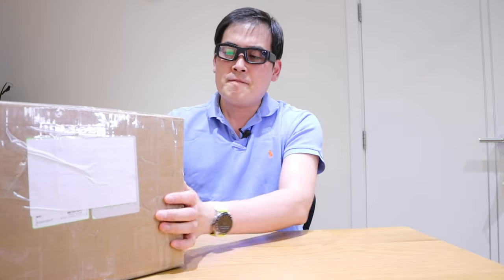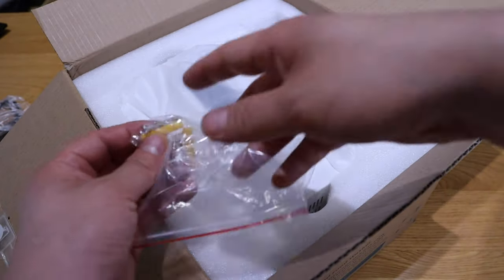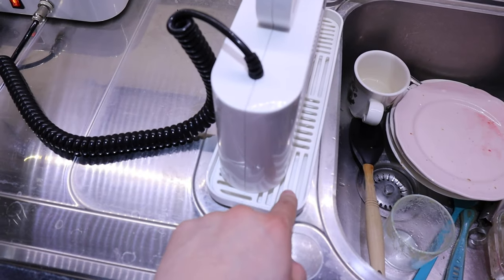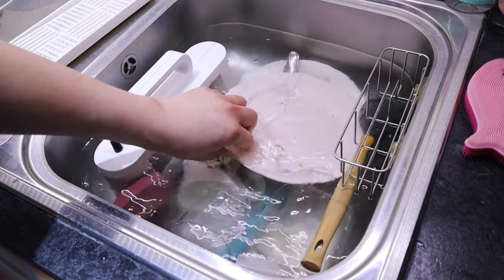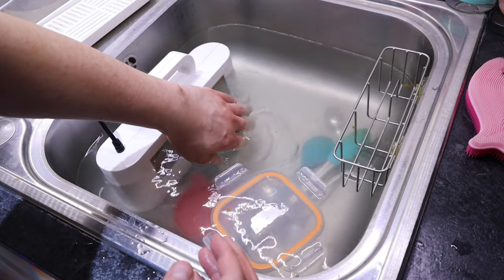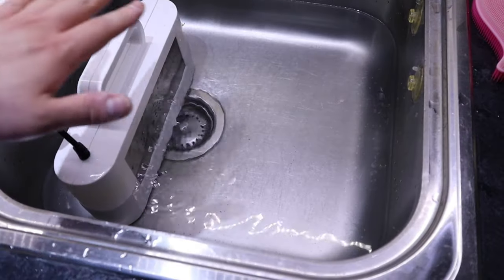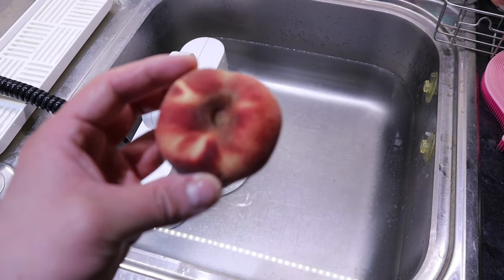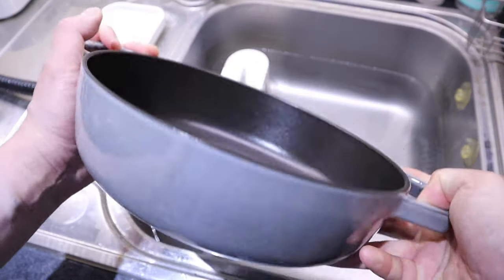Maxxwasher PRO - The Dishwasher Alternative!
MAXXwasher Pro - The Revolutionary Kitchen Washer